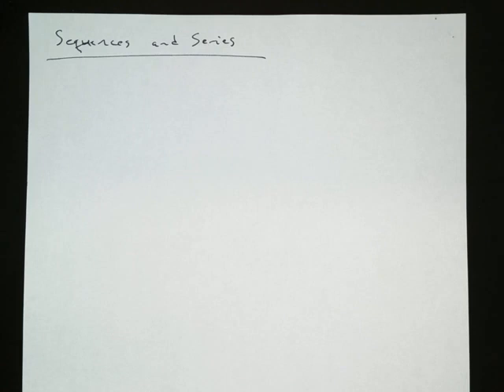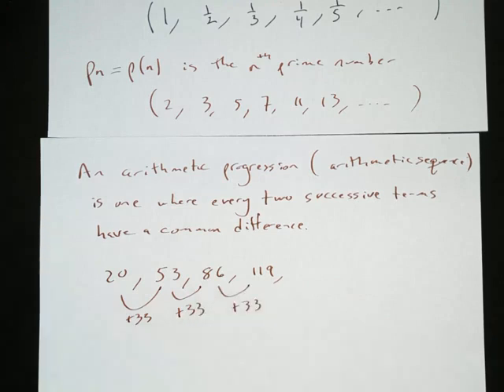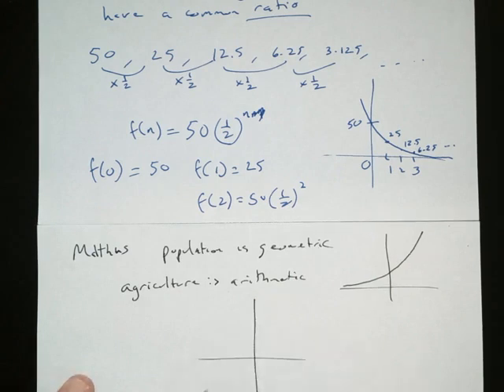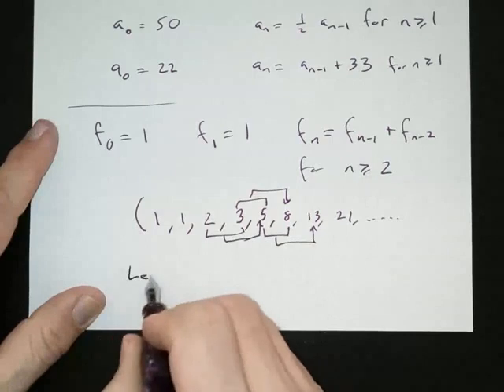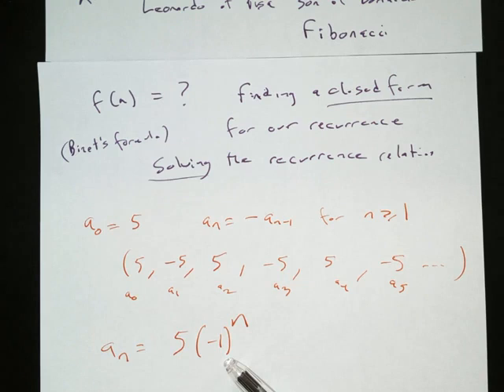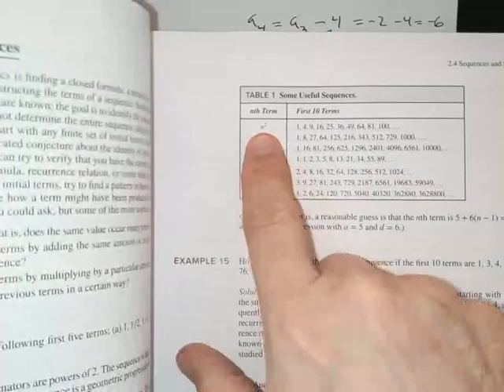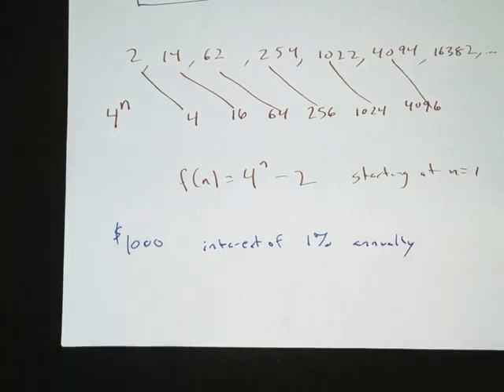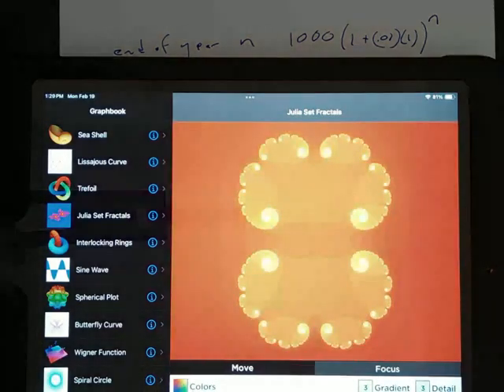SMA205 02192024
Class recording for SMA205 Discrete Mathematics for Monday February 19, 2024